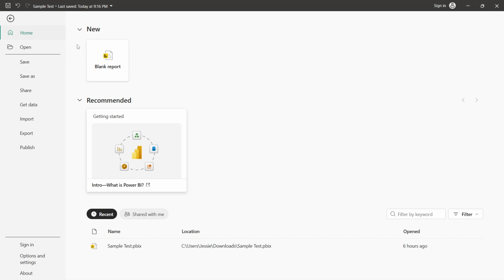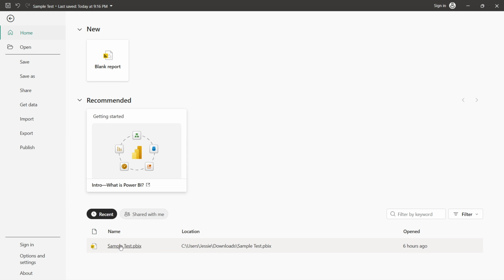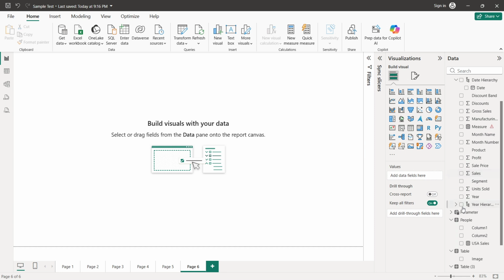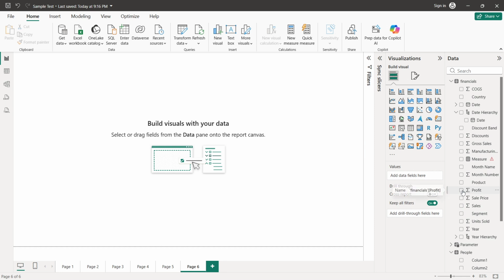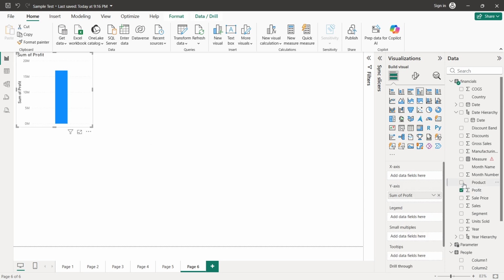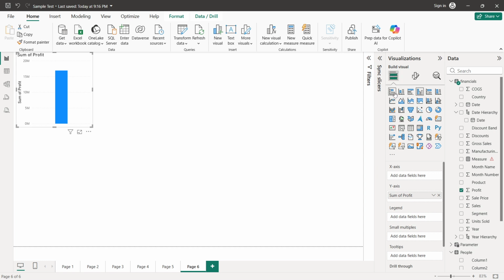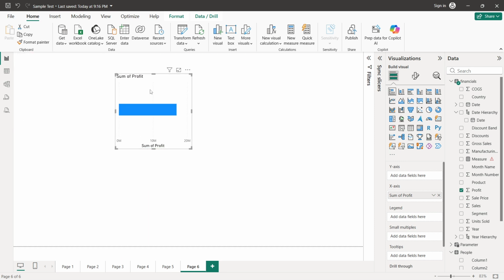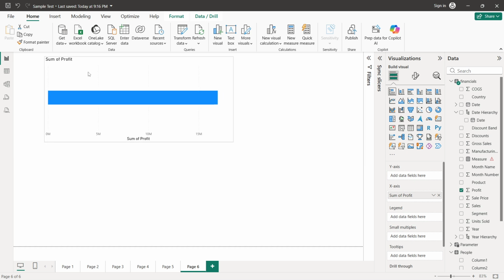How to transform Excel data into a visual report with Power BI (Step By Step 2026)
How to transform Excel data into a visual report with Power BI